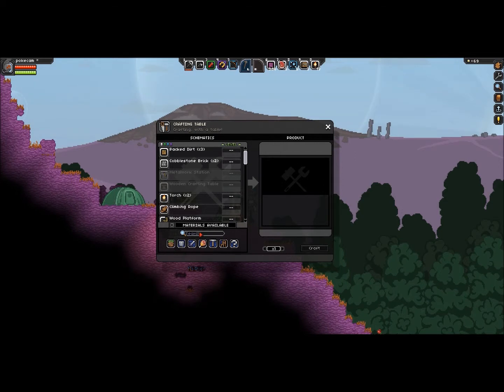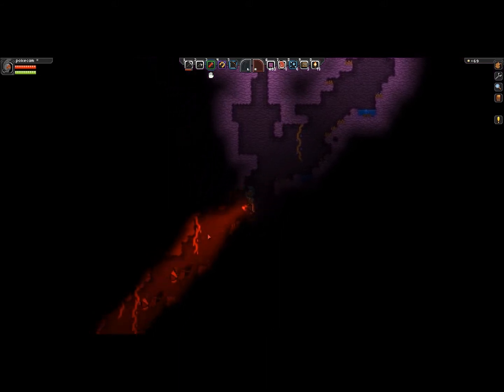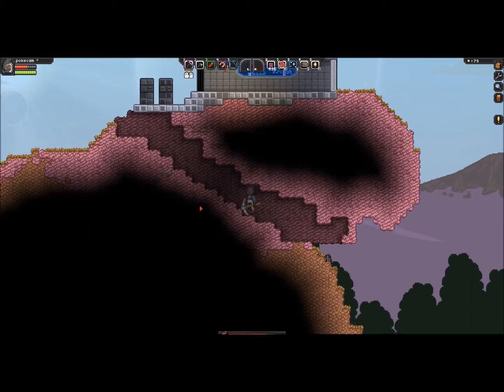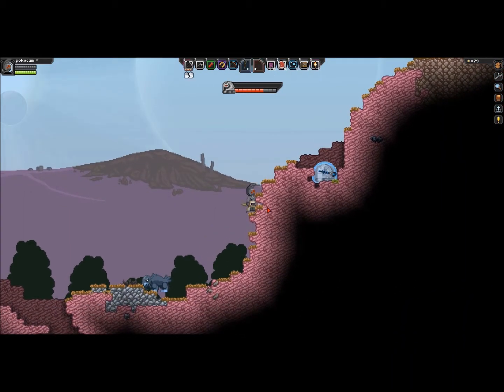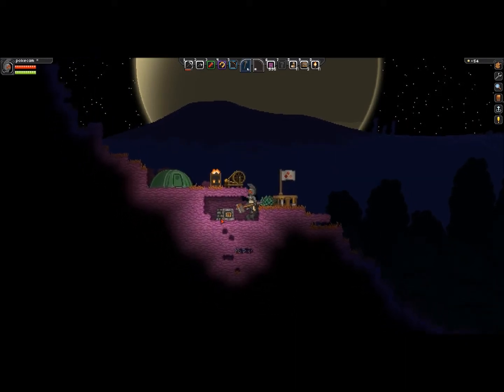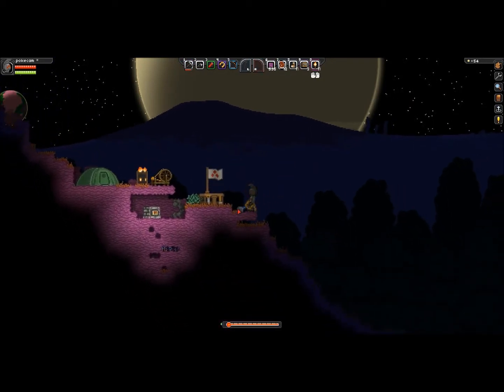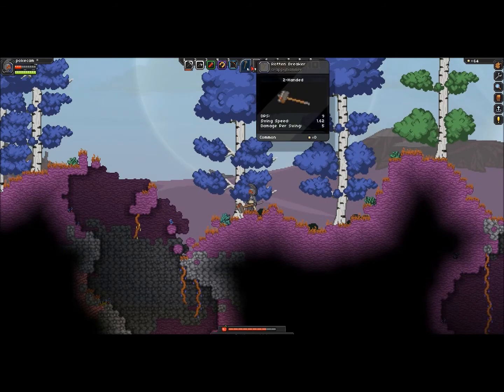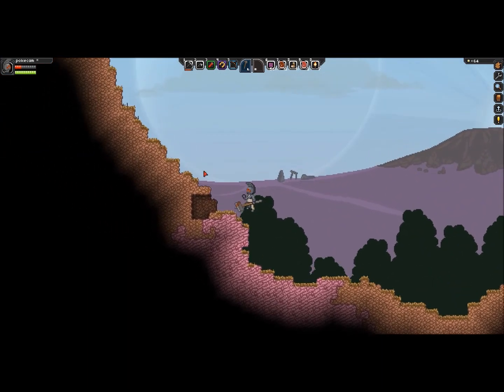Starbound epi.3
More Starbound